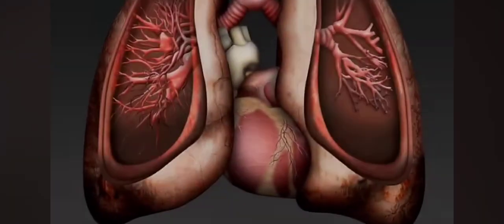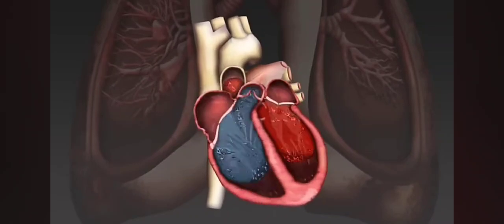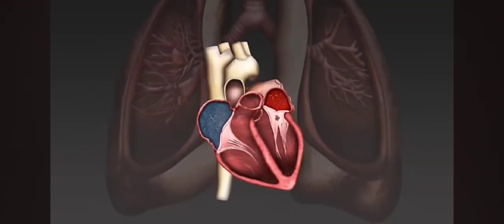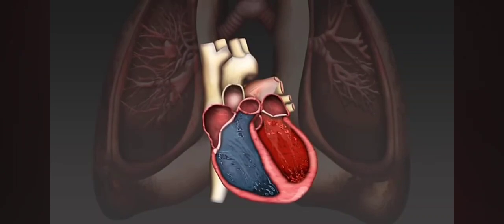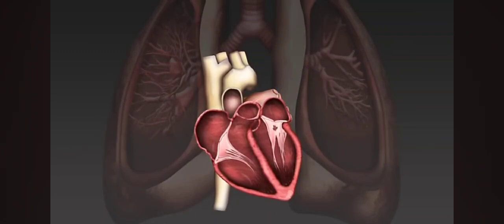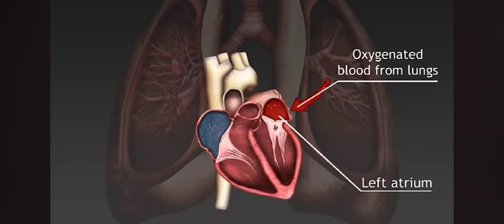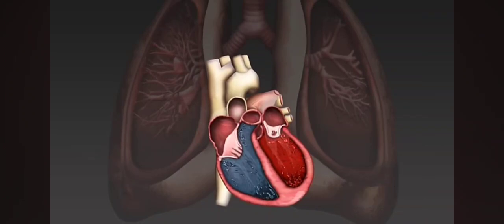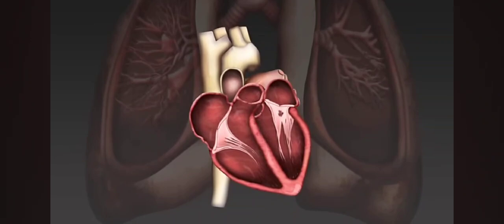Cardiac cycle of heart animation||Cardiac cycle steps 🔥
cardiac cycle||cardiac cycle of heart|cardiac cycle animation||cardiac cycle steps||cardiac cycle lecture|cardiac cycle diagram||cardiac cycle neet